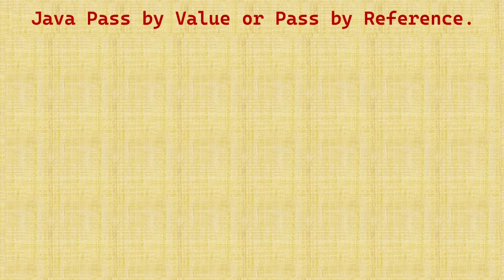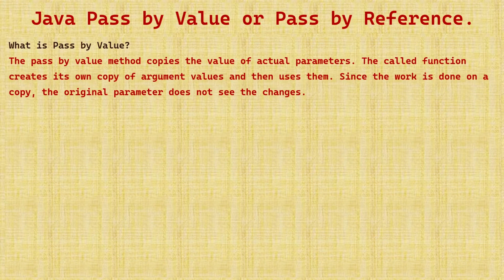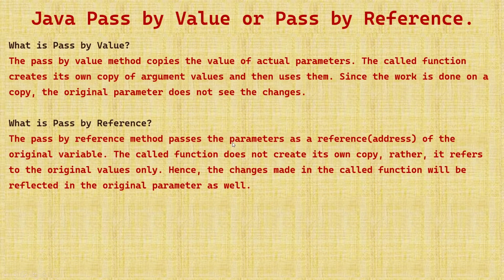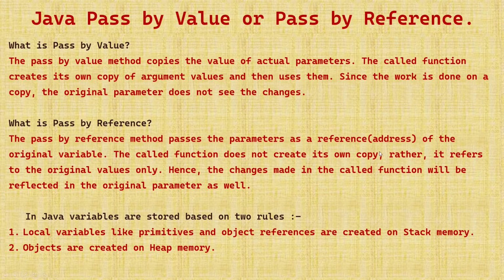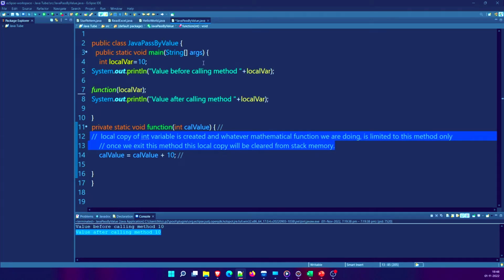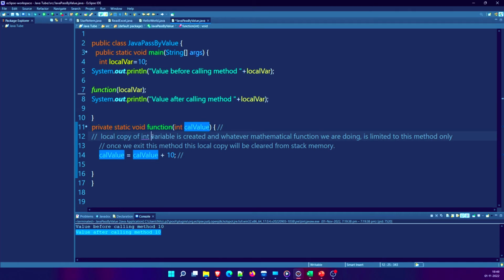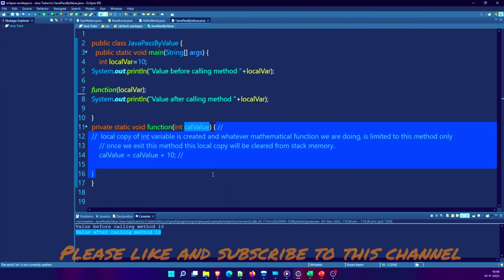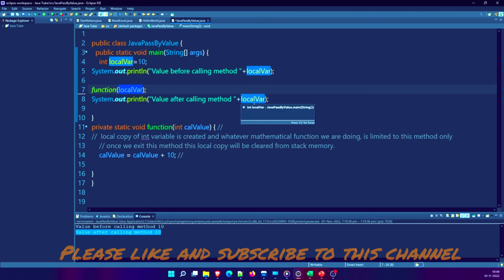Java Pass by Value or Pass by Reference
Why Java is always Pass by value, explanation with code example.